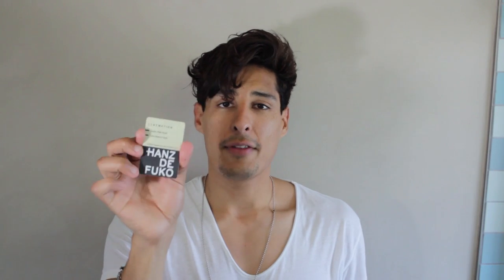Hanz De Fuko Quicksand Review | Thick Wavy Hair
So as you saw in the video I was just going through some products from the HDF Deluxe kit to try products out. Claymation worked best, as it always does!

I hope to see you guys soon!